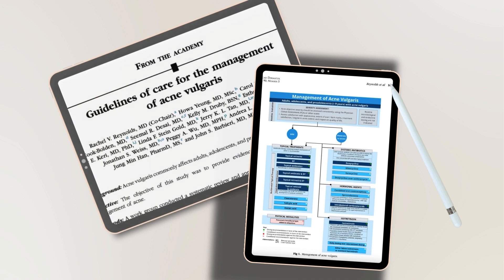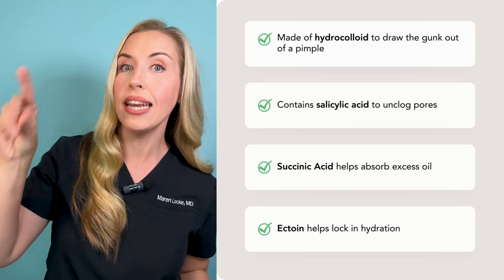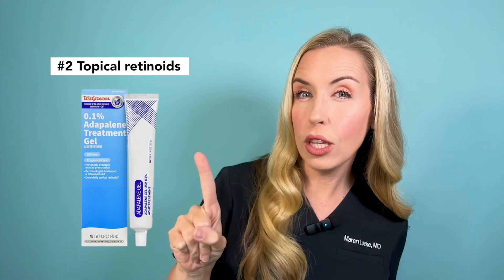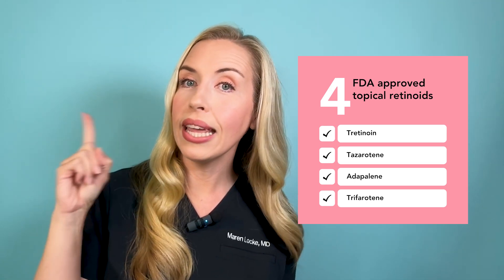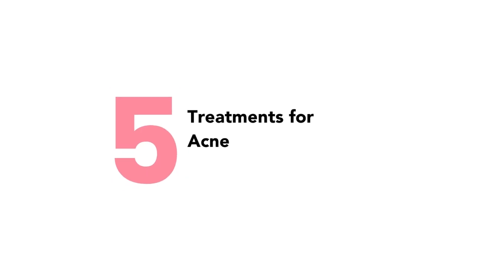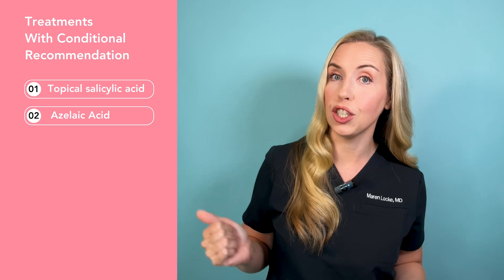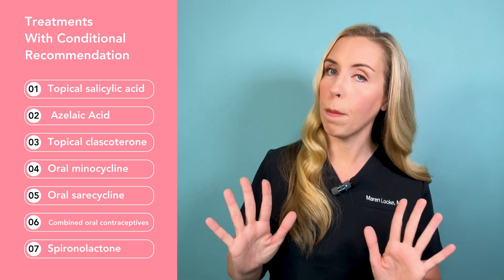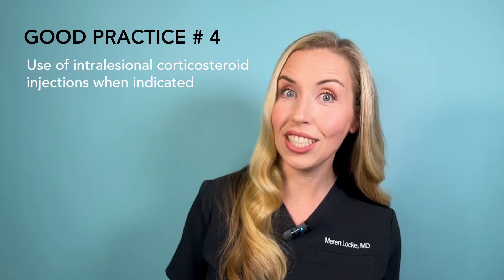How To Treat Acne Like A Dermatologist! | NEW 2024 Guidelines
THIS is how you treat acne according to the latest guidelines of evidence-based treatments!

Thank you to The Inkey List for sponsoring a portion of this video! Check out the new Invisiblur pimple patches! or at Sephora

Products mentioned in this video:

Benzoyl Peroxide Favorites-
Body Wash
10% Cream

Adapalene gel